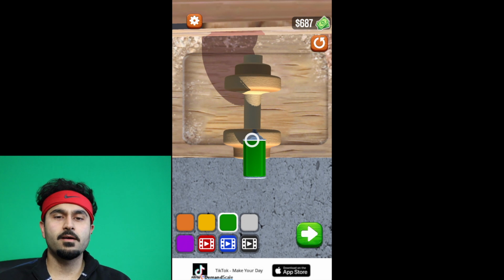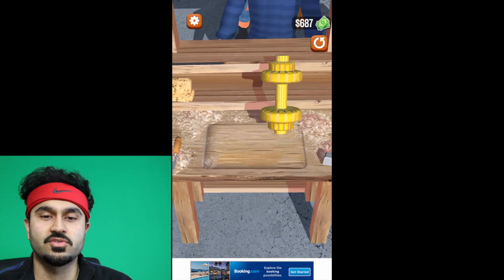WOODTURNER 3D RELAXING GAME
I have fallen in love with this new game woodturner 3d its addictive and therapeutic ☺️